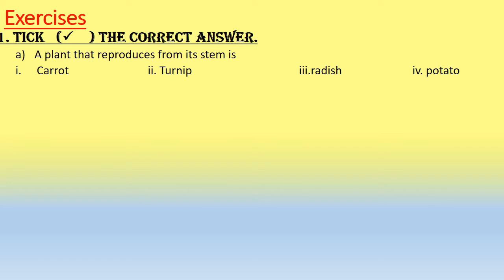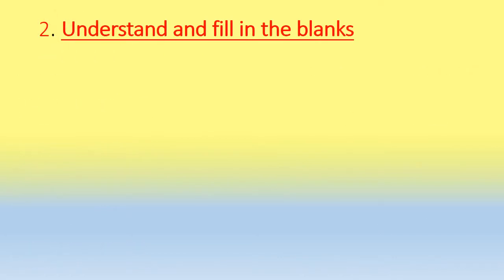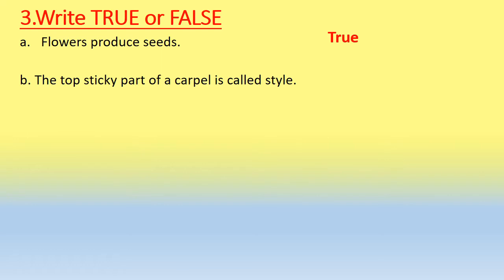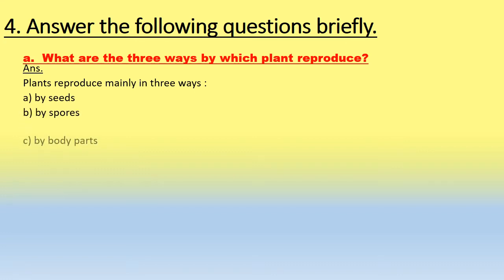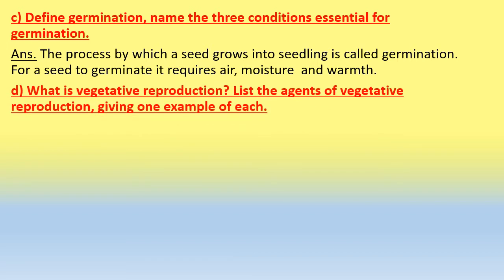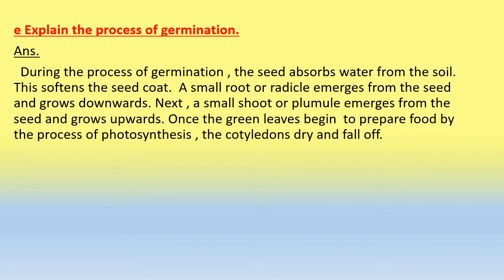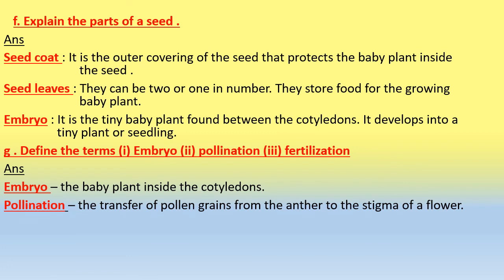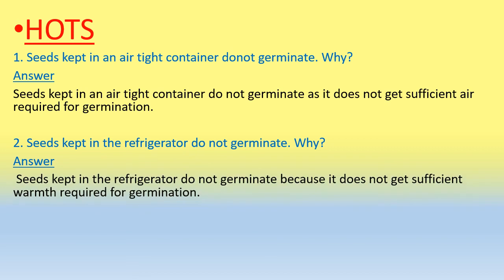Class 5, Science, Chapter 5, Part 4 by Sunita Bisht